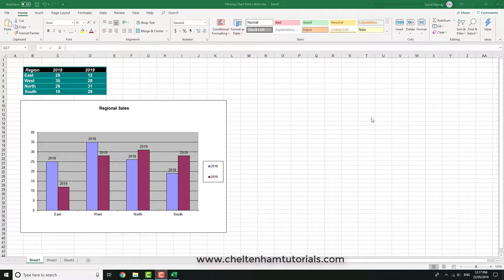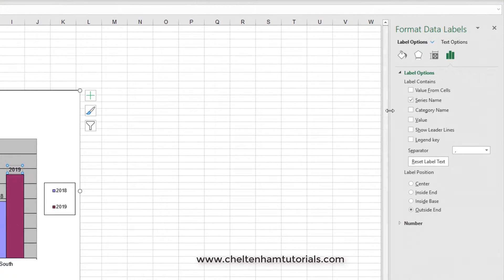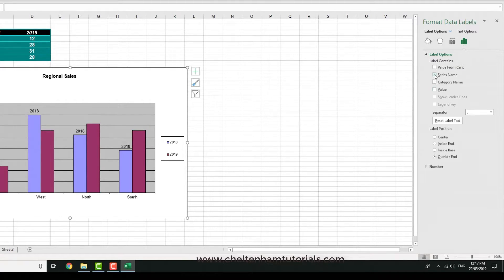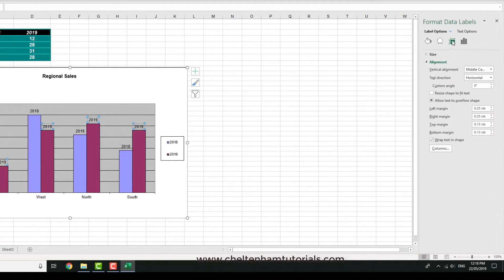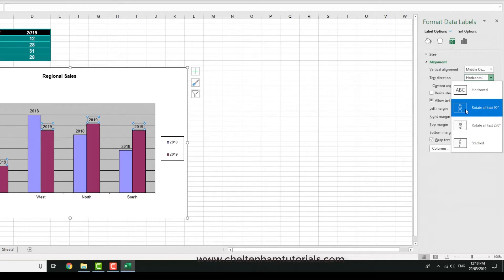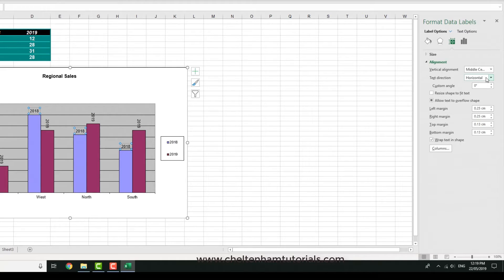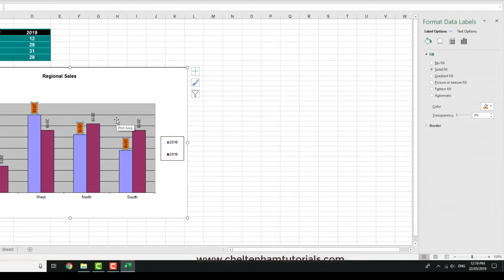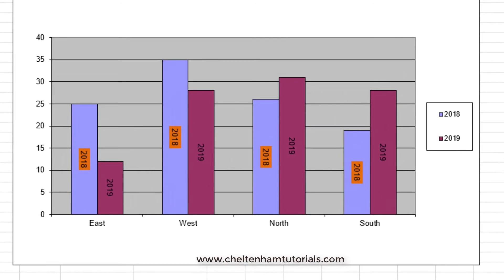#07 Excel 365 Tutorial Advanced - Moving and formatting chart data labels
Excel 365 Tutorial Advanced - Moving and formatting chart data labels